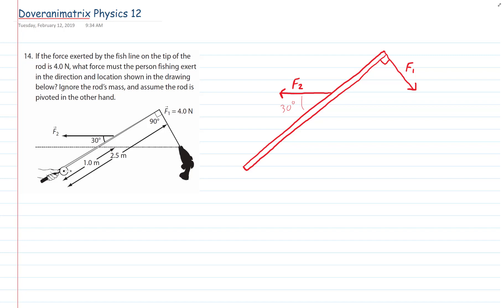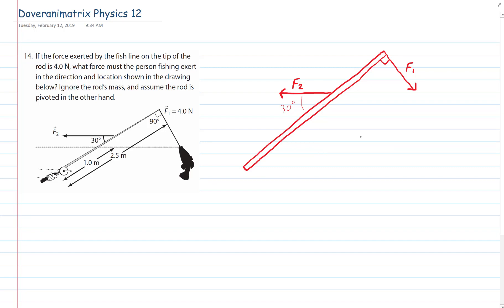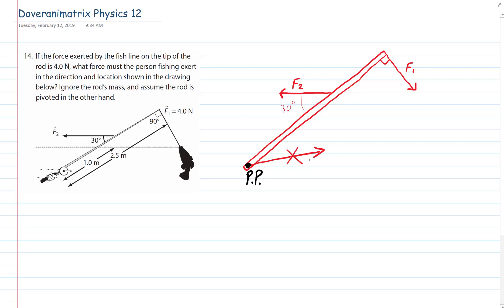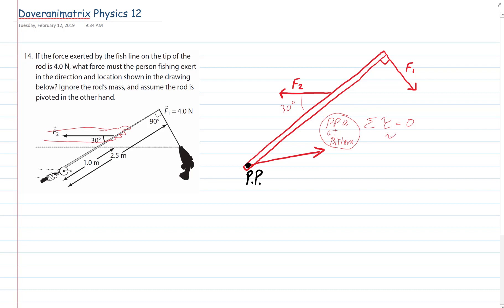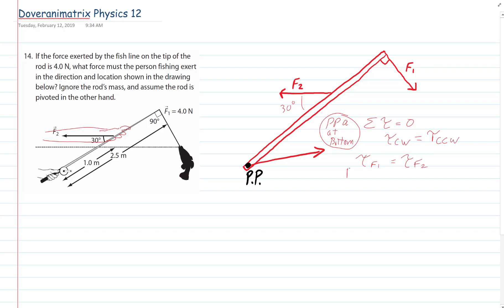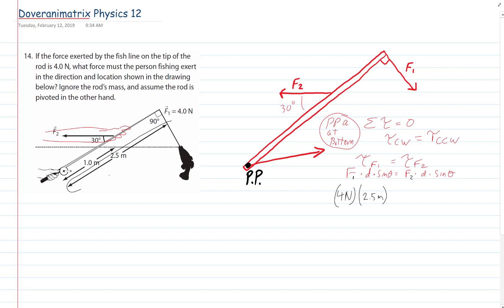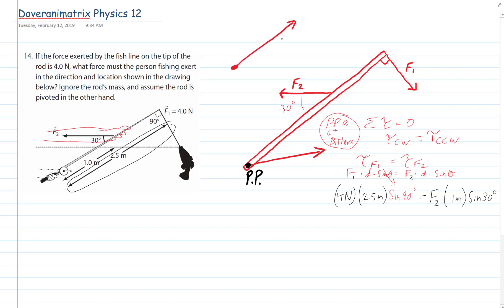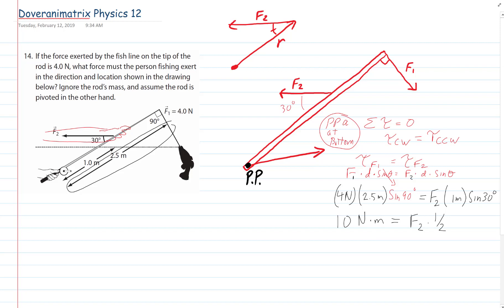Physics 12 Ch 1 Static Equilibrium Page 37 #14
Physics 12
Chapter 1
Static Equilibrium
Page 37 Question #14

If the force exerted by the fish line on the tip of the
rod is 4.0 N, what force must the person fishing exert
in the direction and location shown in the drawing
below? Ignore the rod’s mass, and assume the rod is
pivoted in the other hand.